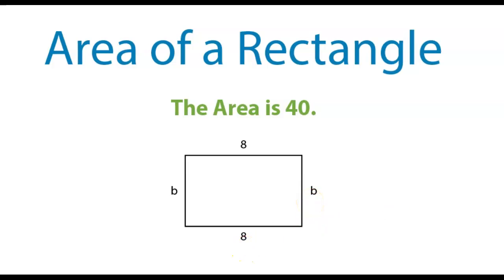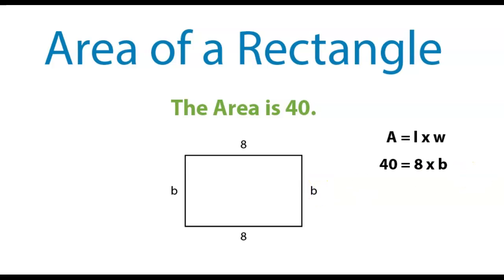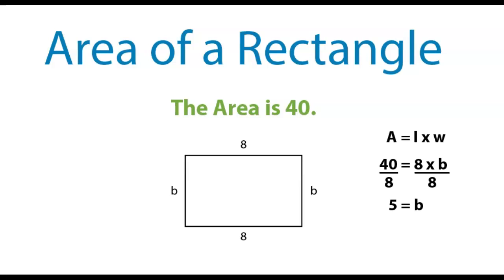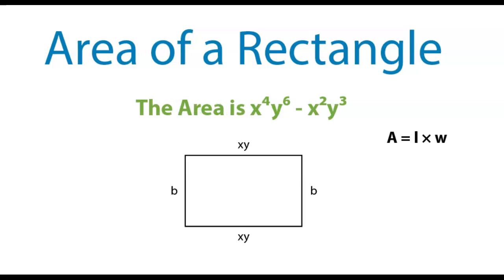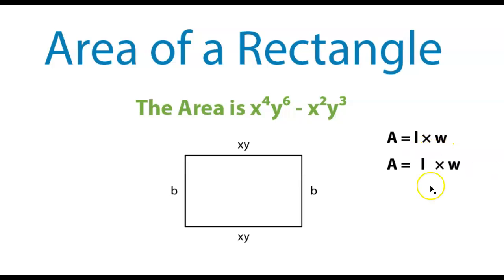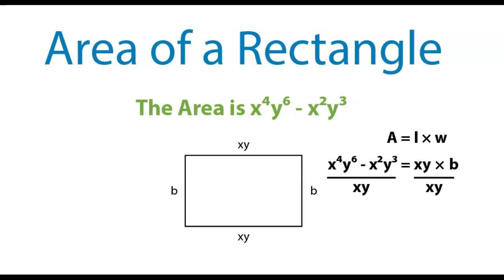Area of a Rectangle Missing Side